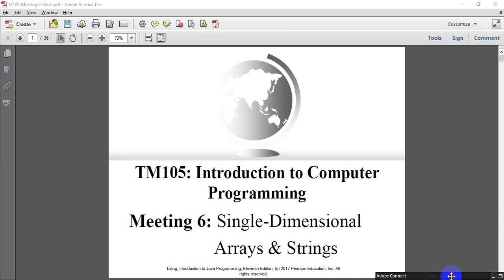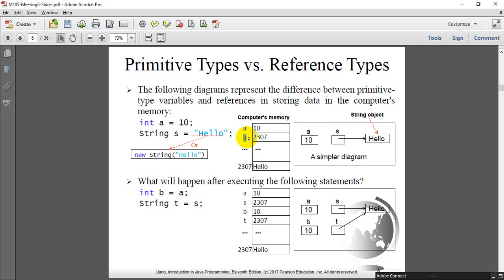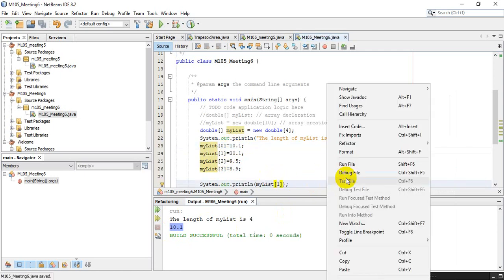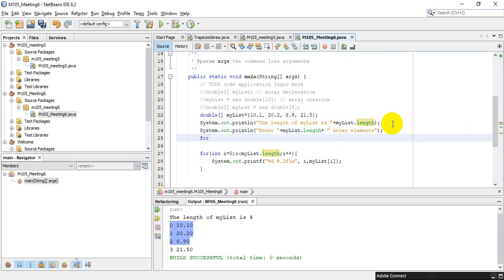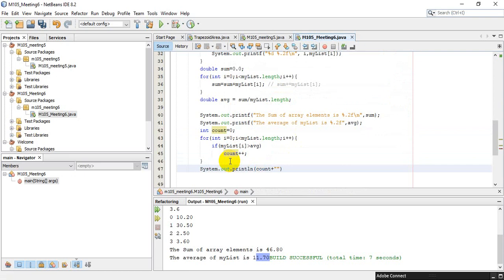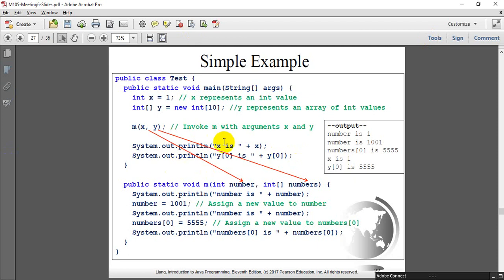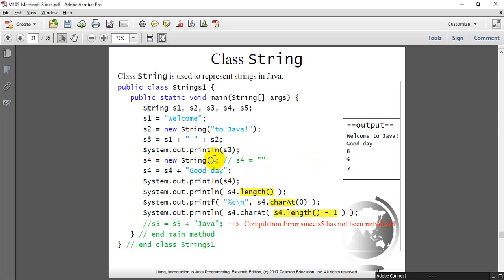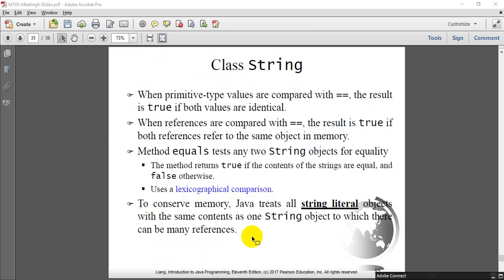M105-TM105-Arrays-Strings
In this video, you will see how to create, initialize and work different operations on Arrays using java programming language.
Also you will taste Strings in java in this video.

This video is specially for the students of M105/TM105.
This video can also be watched by the students who are in level 1 of programming courses.